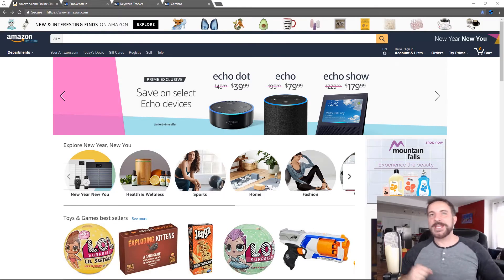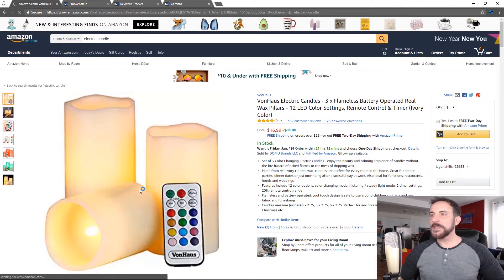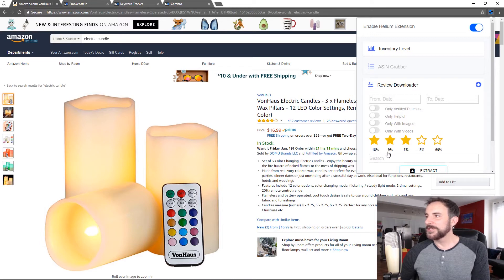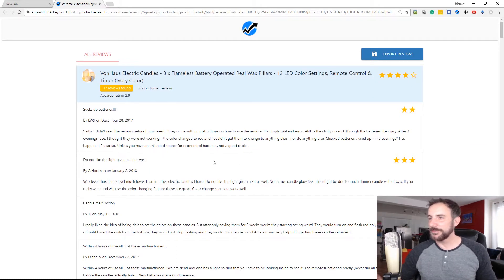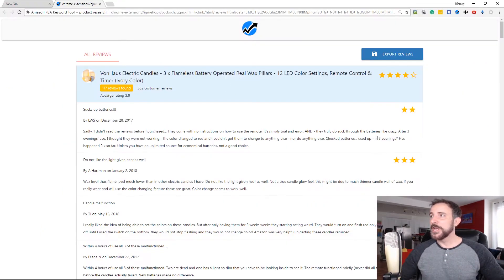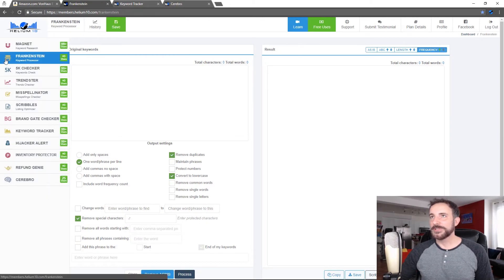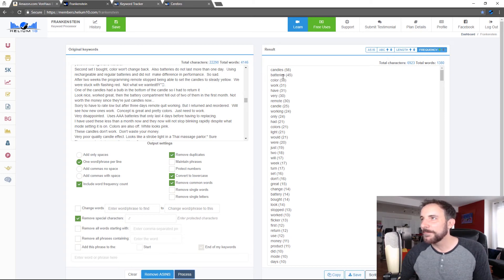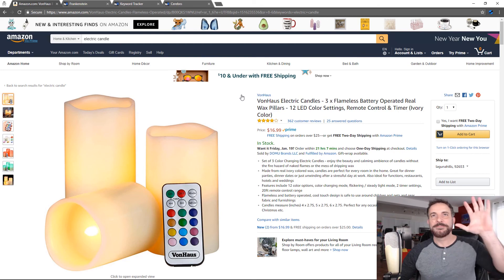Helium 10 Chrome Extension Review Downloader - Aggregate Competitor Reviews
Looking for an Easy Way to Make Your Product Better Than Competitors? Review Downloader can let you aggregate competitor reviews (as a .CSV file) to see the pros and cons to find out what customers want!

REVIEW DOWNLOADER FOR HELIUM 10 CHROME EXTENSION

Need a competitive edge over your competition, but aren't sure where to start? By using the Review Downloader function of the Helium 10 Chrome Extension, you can get a competing ASIN's reviews, filtered by date posted, Verified purchases, star rating and more. Use the reviews to determine the product's weaknesses that you can then improve your own product and increase your sales.

If you're not a Helium 10 member yet and you sell on Amazon, what's holding you back?